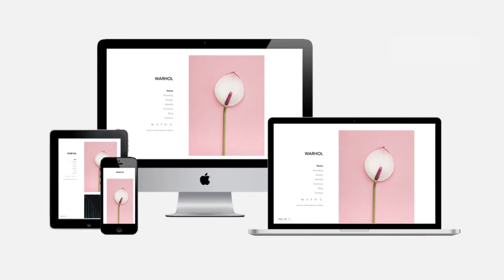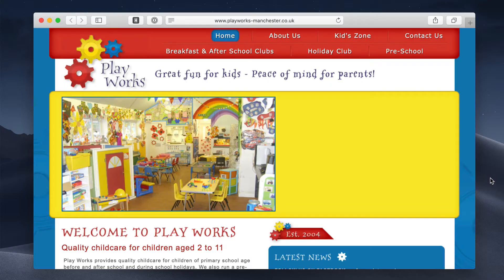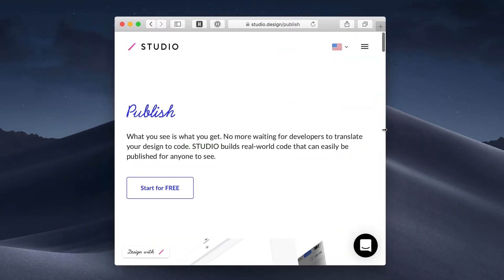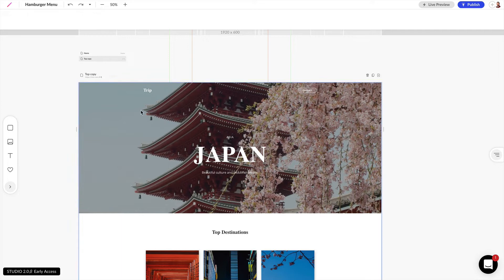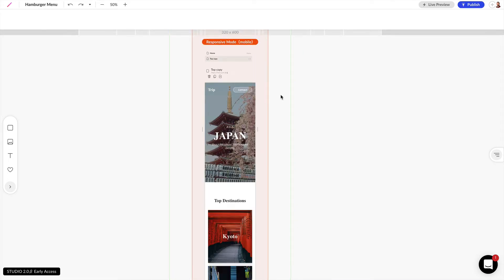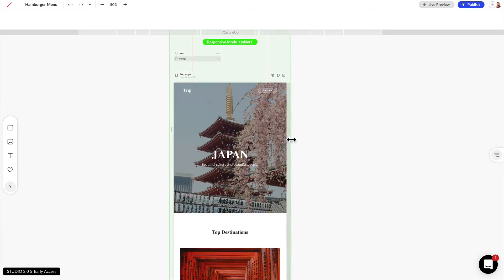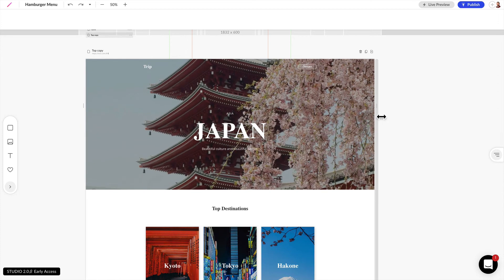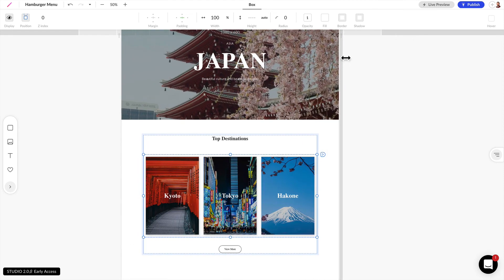レスポンシブデザイン ことはじめ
こちらの動画ではレスポンシブデザインについて解説しています！

【目次】
00:00 レスポンシブデザインの紹介
00:18 レスポンシブデザインのメリット
00:38 エディタでレスポンシブデザインを確認する方法
01:10 レスポンシブデザインで大事な手順

STUDIOとは :
STUDIOでは、コードやテンプレートに縛られることなく、誰でも自由自在にデザインが可能です。 作成したデザインは、１クリックで世界に公開できます。
新しく搭載したCMSで、コンテンツの発信も一瞬で可能になり、
リアルタイム共同編集を活用して、いつでもどこにいても、チームでWebサイトを作り上げることが可能です！